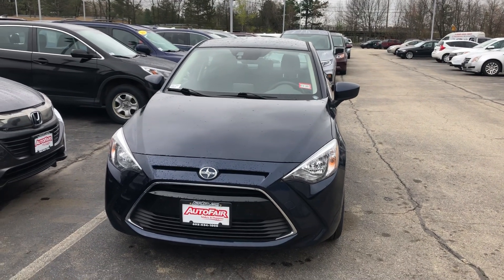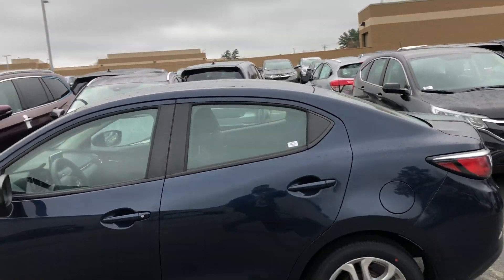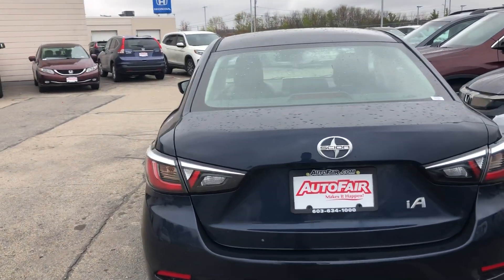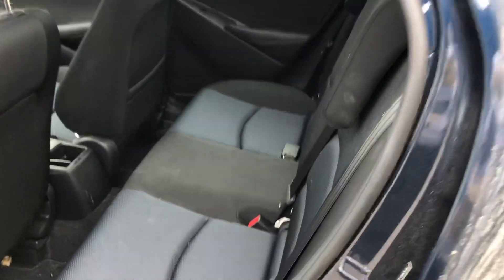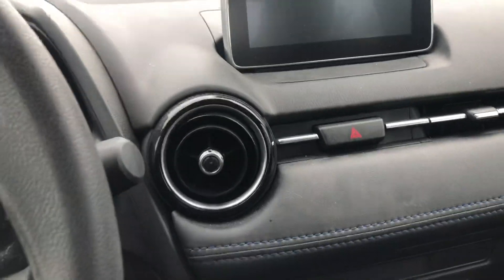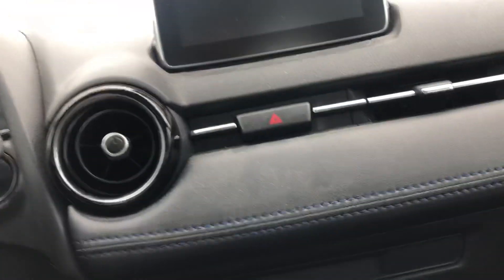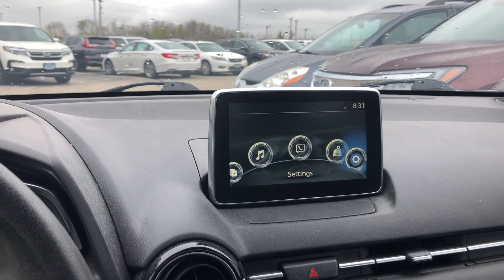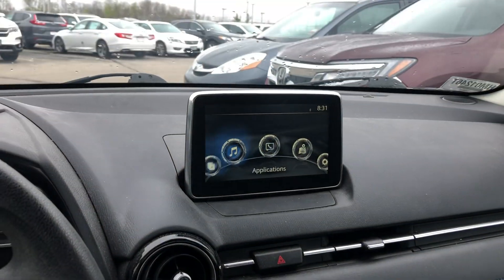Hi Fred here is the 2016 Scion IA you inquired about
2016 Scion